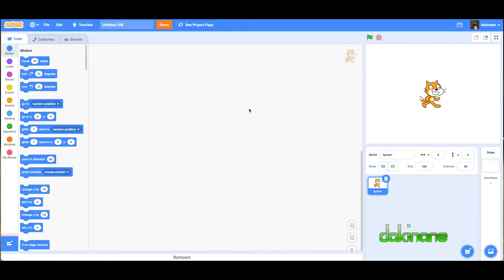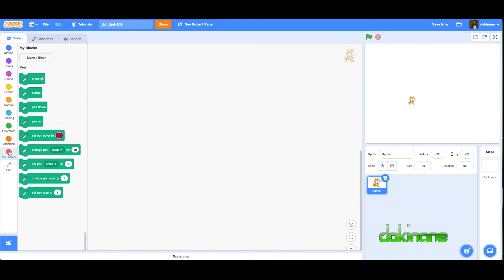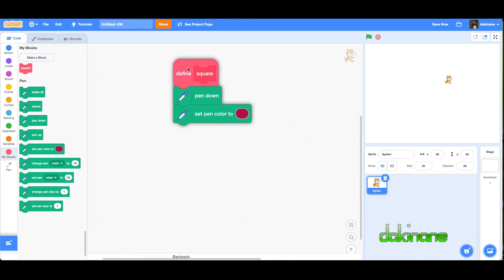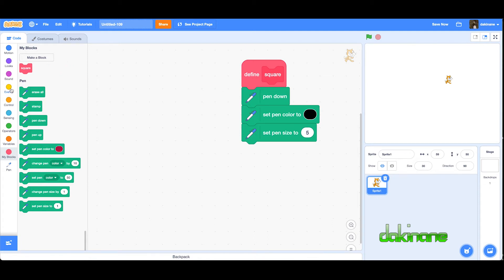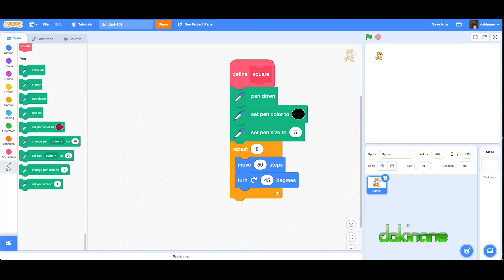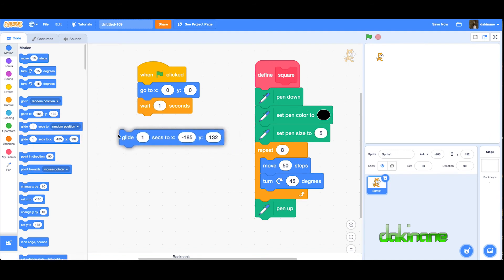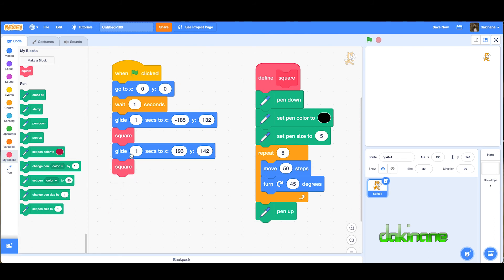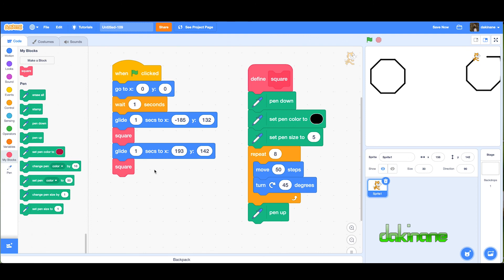How to make your own blocks in Scratch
This quick tutorial will show you how to make your own blocks in Scratch and use the new block to define routines or actions that you want to repeat in your bigger program.  This tutorial is part of a teaching resource to support a Matariki coding resource.